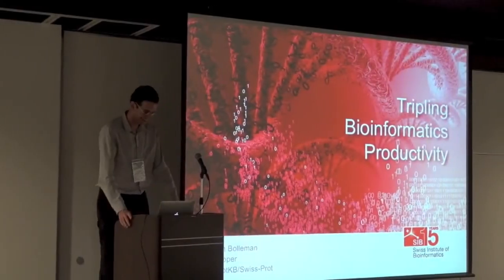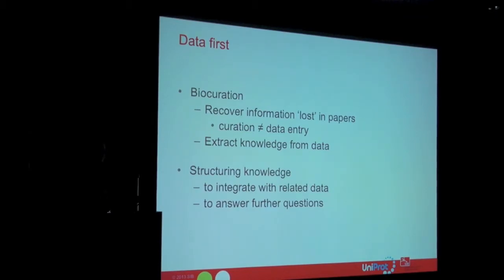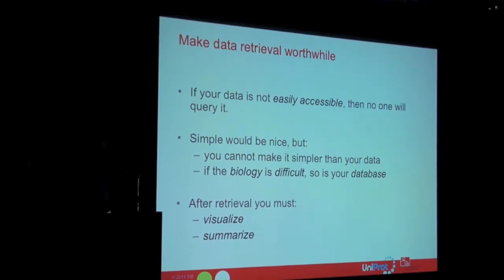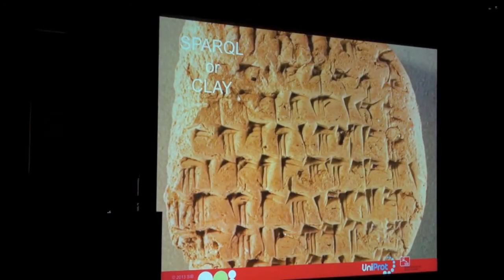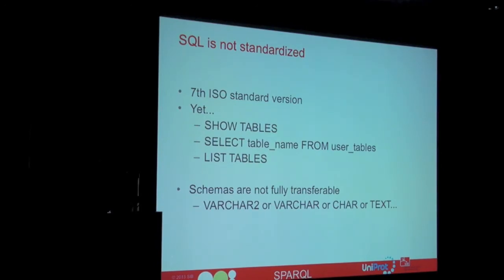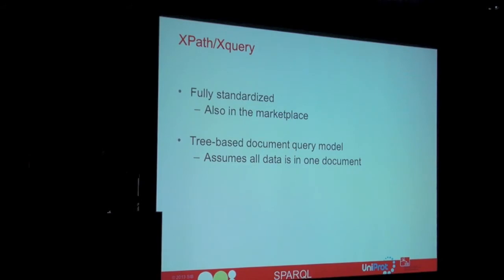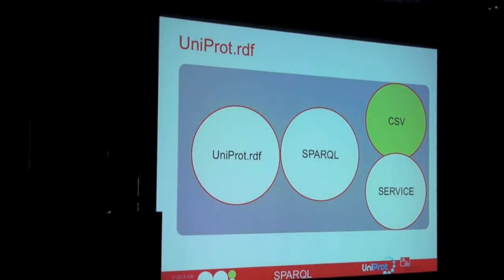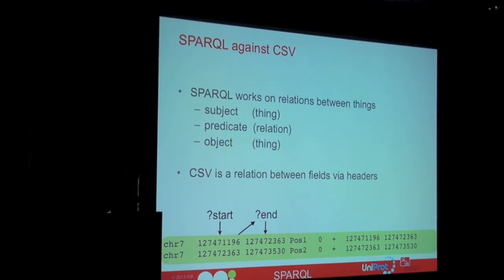Tripling Bioinformatics Productivity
NBDC / DBCLS BioHackathon 2013 was held in Tokyo, Japan. Main focus of this BioHackathon is semantic interoperability and standardization of bioinformatics data and Web services.
The participants discussed, explored and developed web applications and interoperability (DDBJ/UniProt, SADI, TogoGenome, Schema.org etc.), generation and standardization of RDF data (Open Bio* tools, SIO, FALDO, Identifiers.org etc.), text-mining, NLP and ontology mapping (LODQA, BioPortal, NanoPublication etc.), quality assessment of SPARQL endpoints (availability, contents, CORS etc.) and standardization of RDF data in specific domains.
On the first day of the BioHackathon (Jun. 23), public symposium of the BioHackathon 2013 was held at Tokyo Skytree Space 634.
In this talk, Jerven Bolleman makes a presentation entitled "Tripling Bioinformatics Productivity". (25:04)